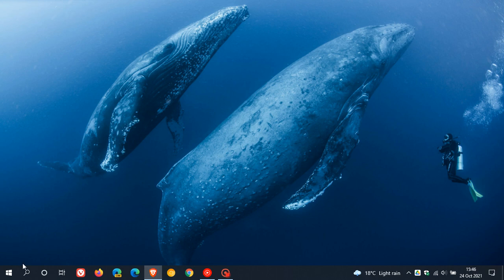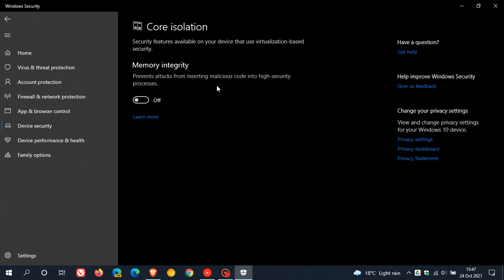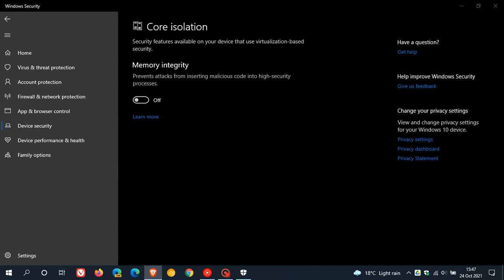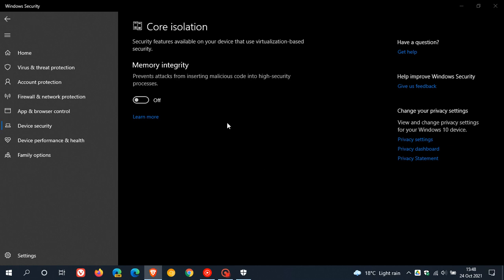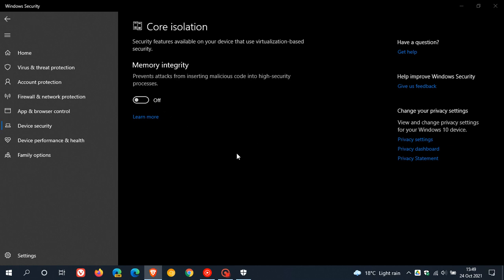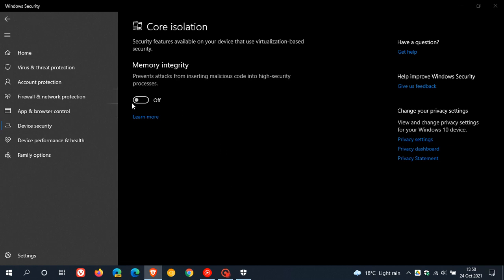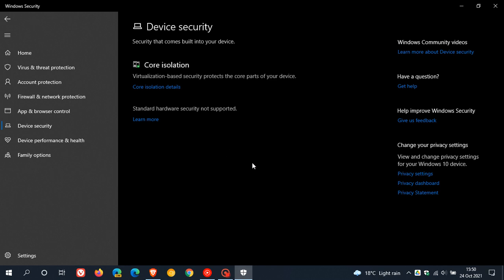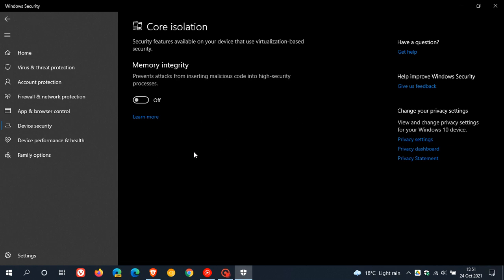Is it useful to use "Core Isolation" and turn on "Memory Integrity" in Windows 10 & 11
Core isolation is a security feature that protects important core processes of Windows from malicious software by isolating them in memory. Memory integrity is a Windows security feature that makes it difficult for malicious programs to use low-level drivers to hijack your computer.